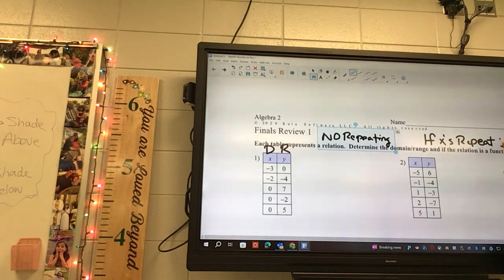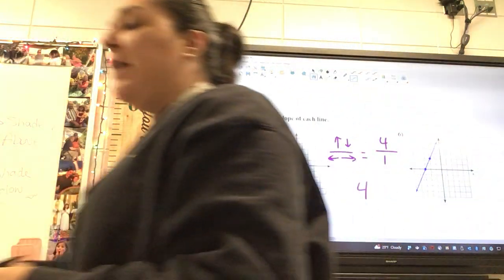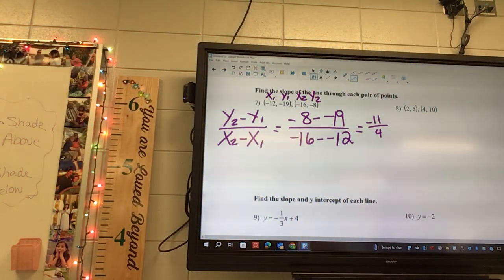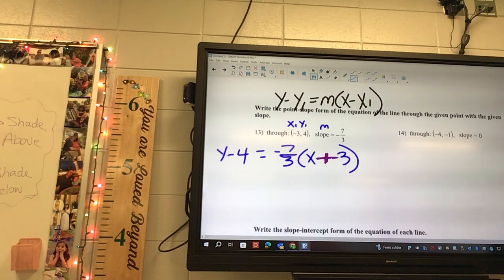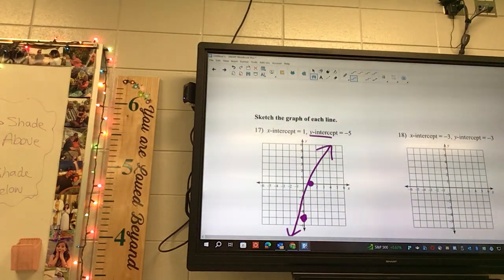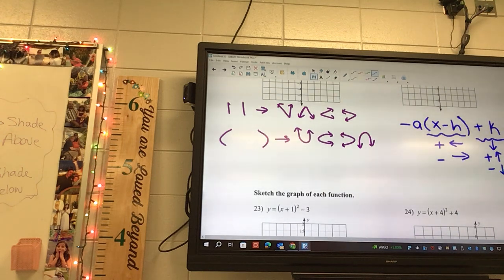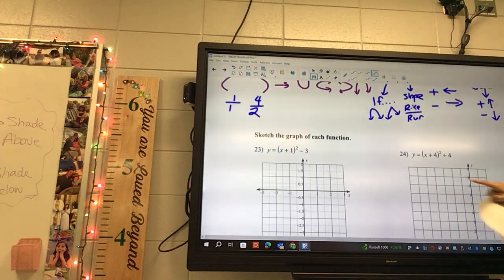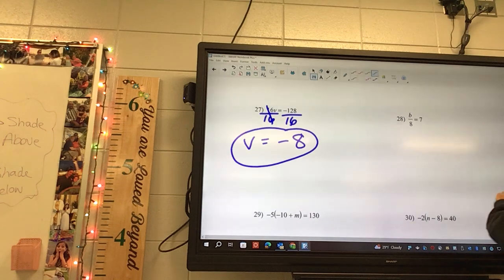Finals Review 1 (alg 2)